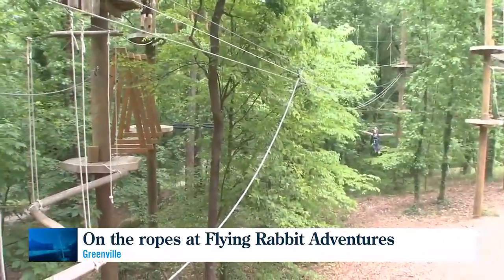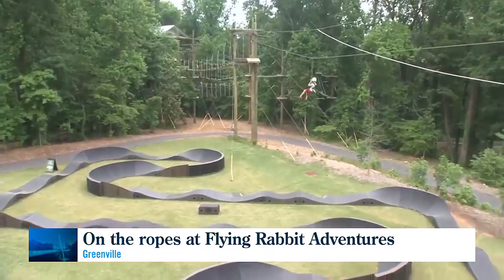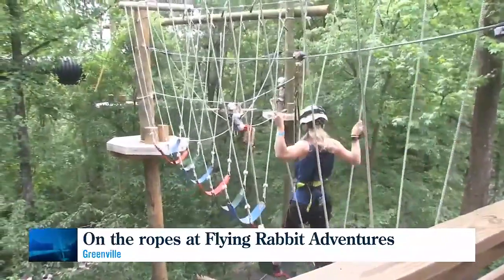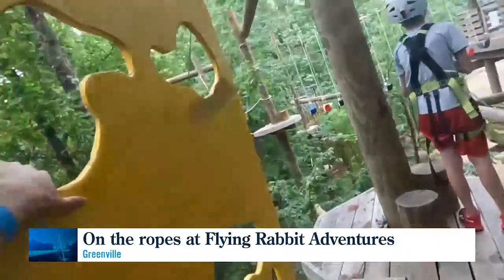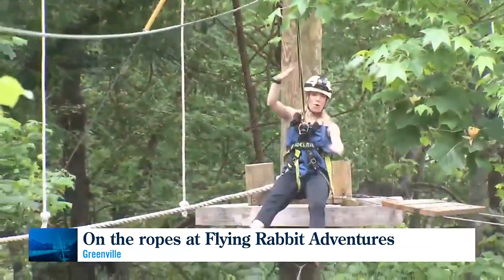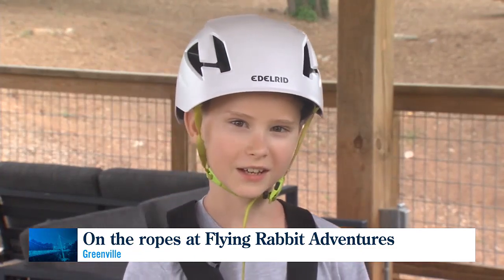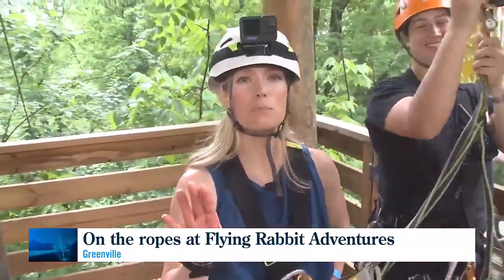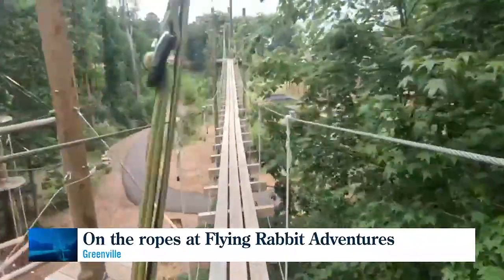On the ropes at Flying Rabbit Adventures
Kari Beal takes us along for the ride as she tries the ropes course and zipline at Flying Rabbit Adventures, located on Laurens Road in Greenville.